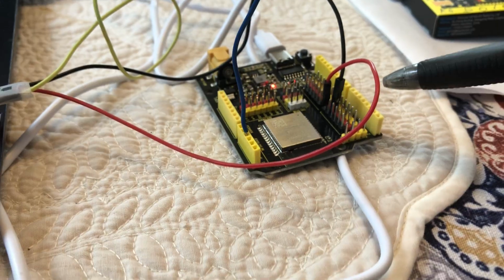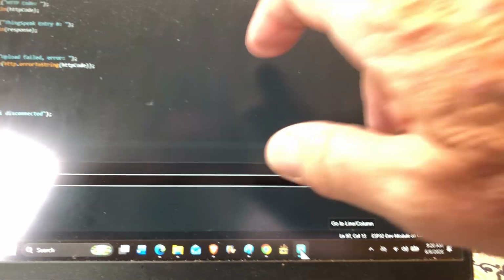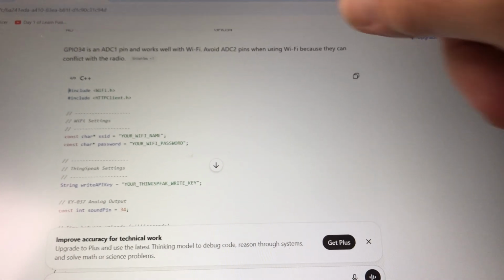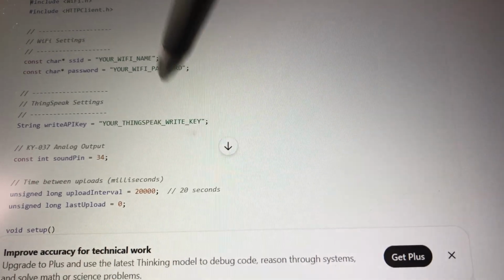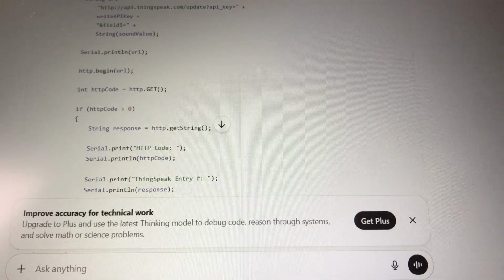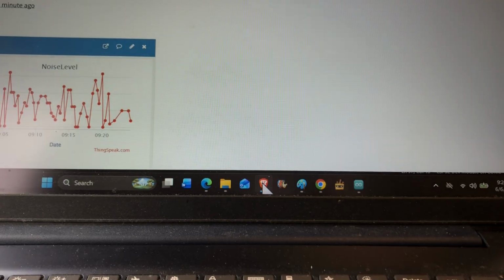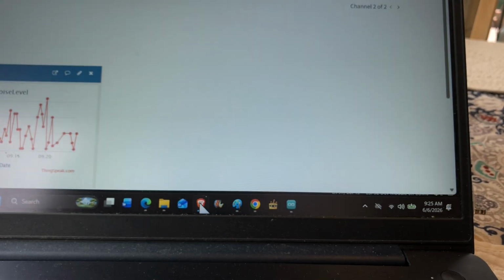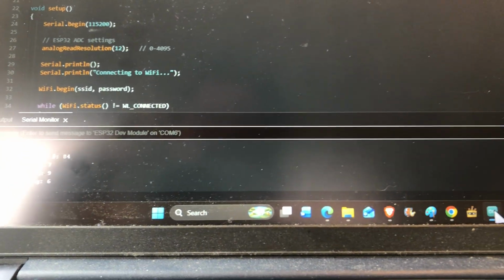ESP32 WROOM ThingSpeak Data Upload, Noise Volume :ChatGPT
Keyestudio SK5016 ESP32 board programmed with Arduino which was written by ChatGPT .All that I did to modify the Arduino sketch was to add my hotspot address, my password and my API Key for the channel on ThingSpeak. I did not need to add my channel I.D. number. I told ChatGPT this:" Keyes KY-037 Voice Sound Sensor Module For Arduino, write me a sketch for it that will take an analog reading when attached to ks5016 esp32 board and upload that reading to thingspeak ; without reference to thingspeak library, I have the channel api write key and the wifi name and password" .and the code given worked.